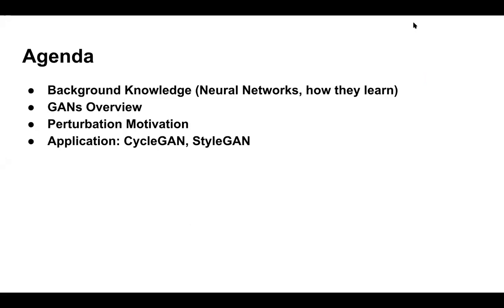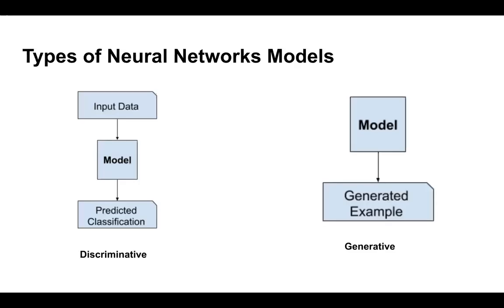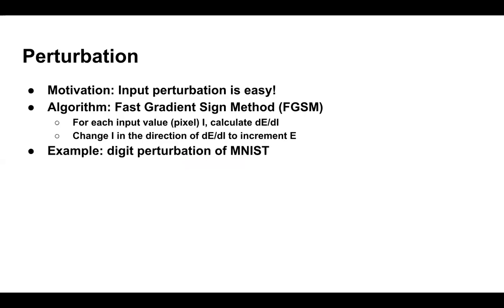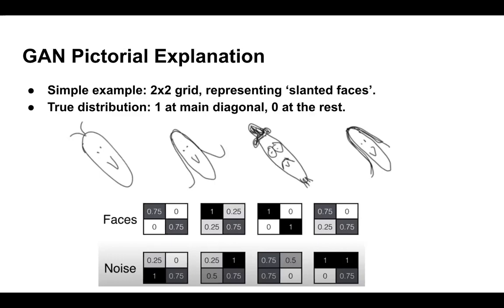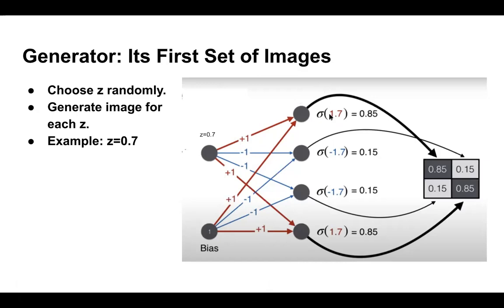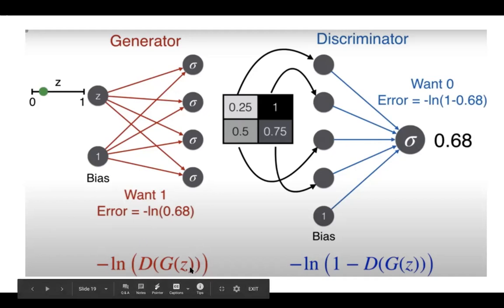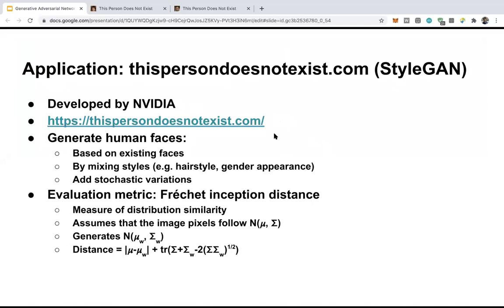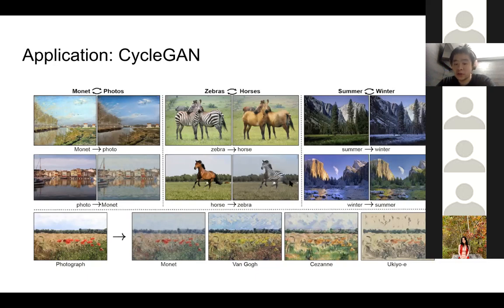Generative Adversarial Networks (GAN) Workshop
On March 3, 2021, The VP of Education for the Winter 2021 term, Anzo Teh, delivered a workshop on the overview of GAN.